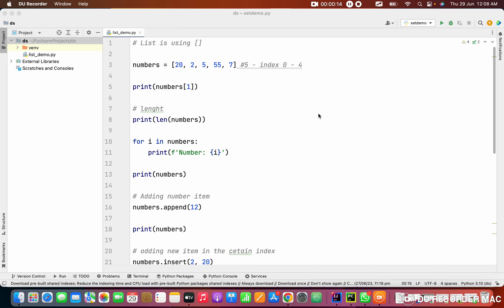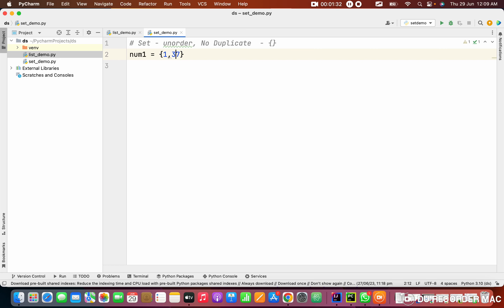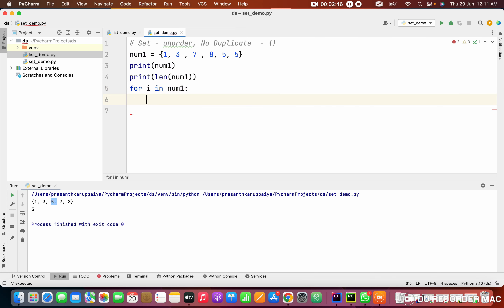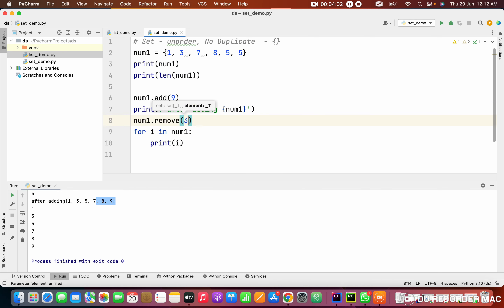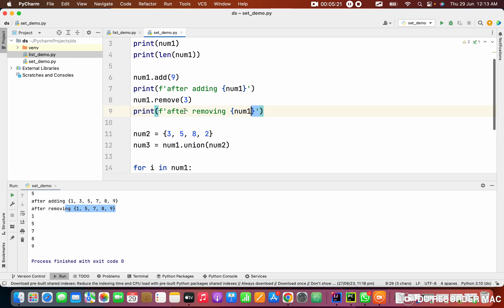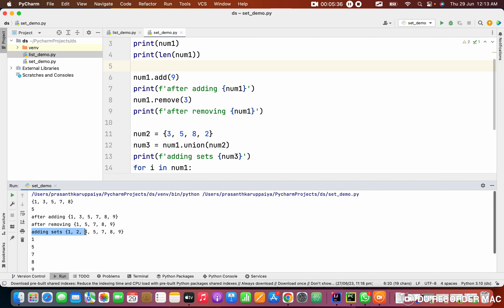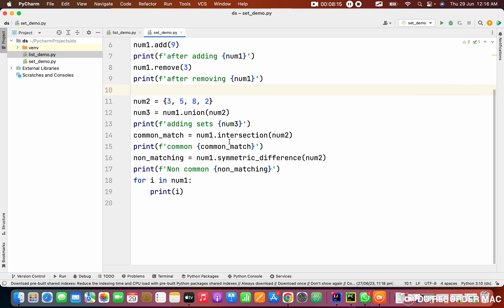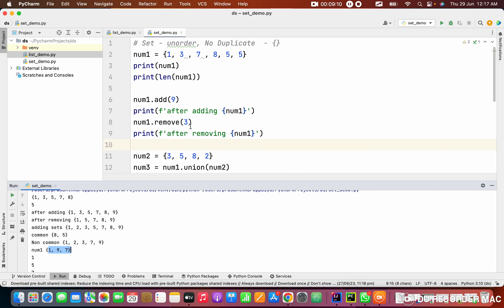2 - Mastering Sets in Python | Essential Data Structure for Software Testing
In this episode of our Python Data Structures series, we explore sets, a powerful data structure that allows efficient storage and retrieval of unique elements. Join us as we uncover the inner workings of sets, learn how to perform common operations such as union, intersection, and difference, and discover their significance in software testing. By the end of this episode, you'll have a strong grasp of sets and their applications, empowering you to optimize your testing processes.